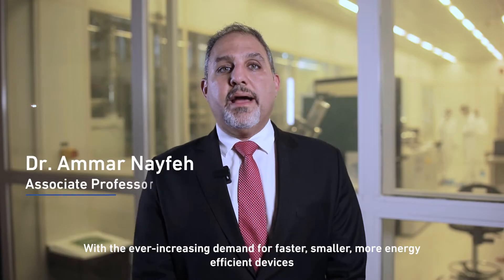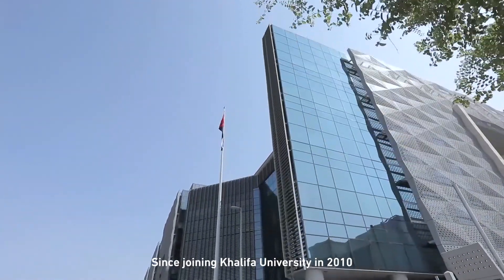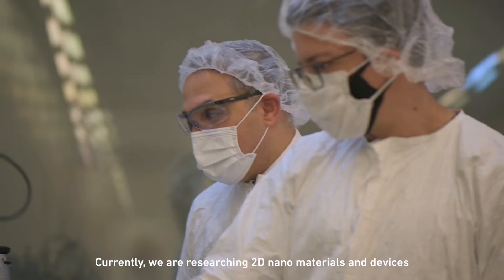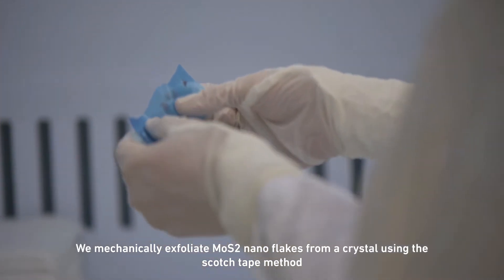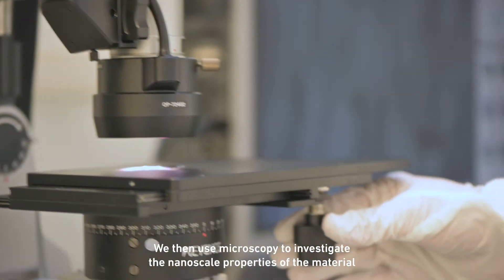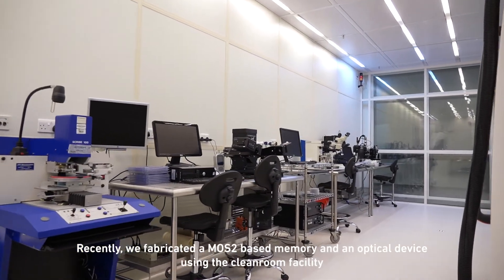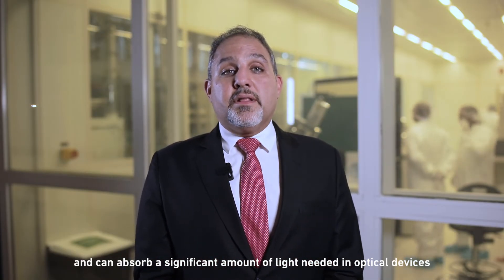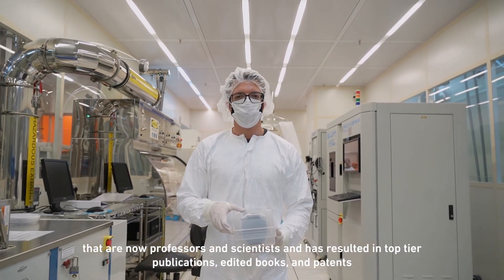KhalifaUniversity - Investigating New Ways to use Nanomaterials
يحدثنا الدكتور عمار عن الجهود التي يقوم بها فريقُه البحثي في جامعة خليفة لإيجاد طرق جديدة وفعالة، يمكن من خلالها استخدام المواد النانوية لتطوير أجهزة المستقبل

Listen to Dr. Ammar talk about how his research team at Khalifa University is investigating new ways nanomaterials can be used to develop the devices of the future